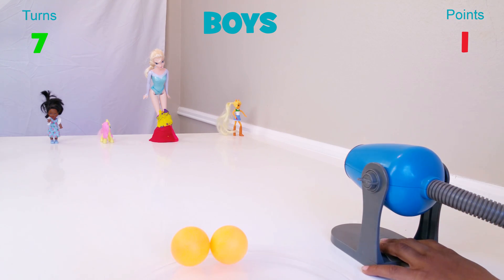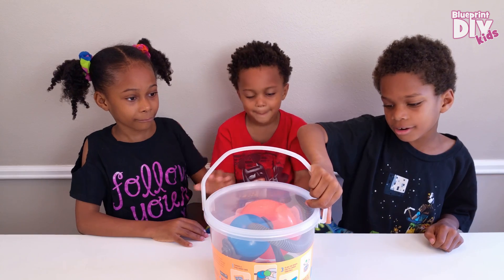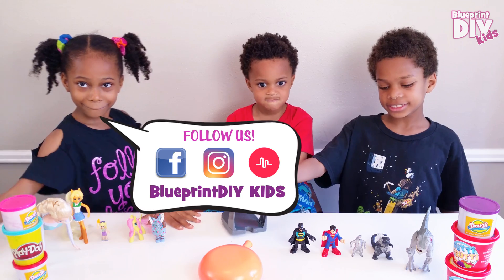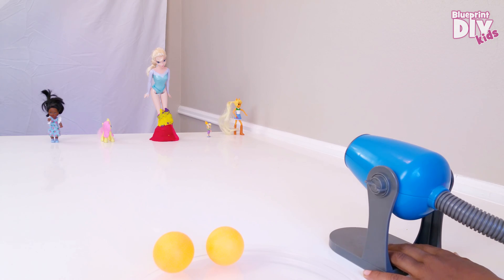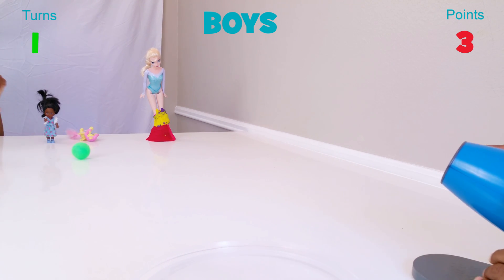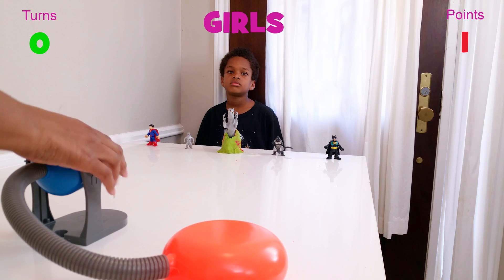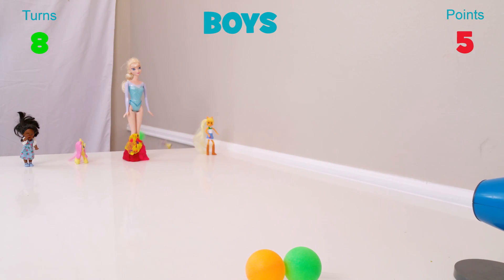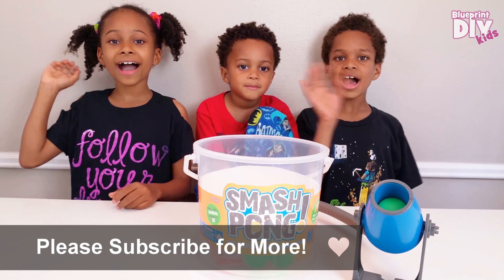SMASH PONG CHALLENGE!!! Play Doh Elsa Dinosaurs Godzilla Barbie Learn Toys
Hi Everyone!  We had so much fun playing this new game that we had to add a funny challenge twist to it.  Smash Pong is a great STEM learning tool as well.

+++ MUSIC +++